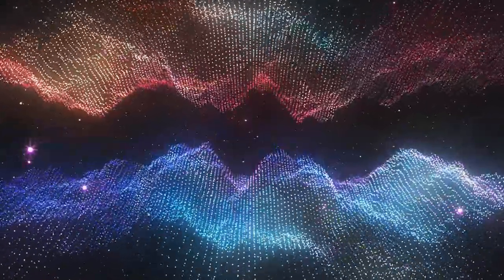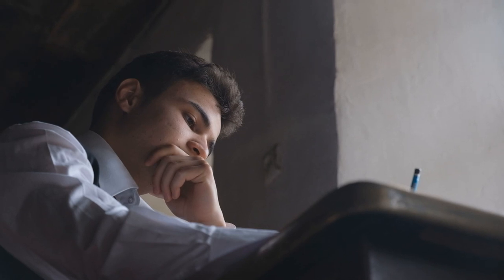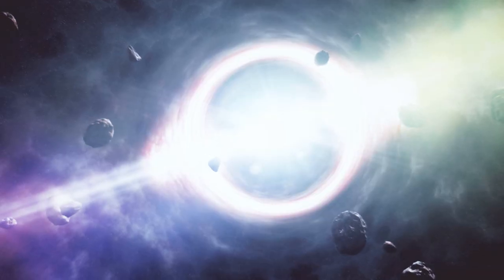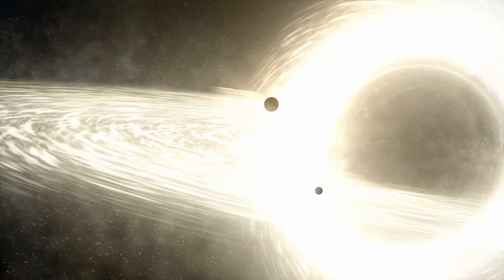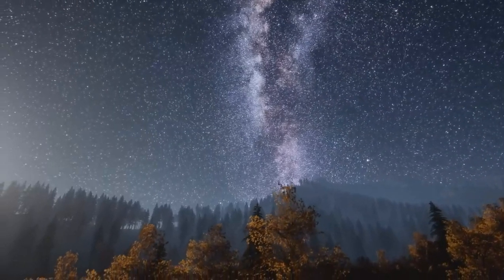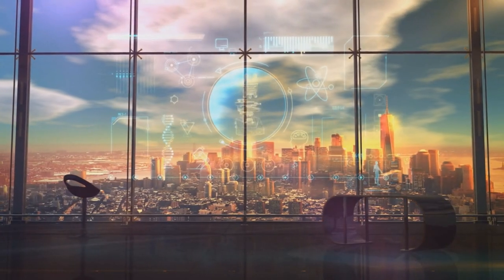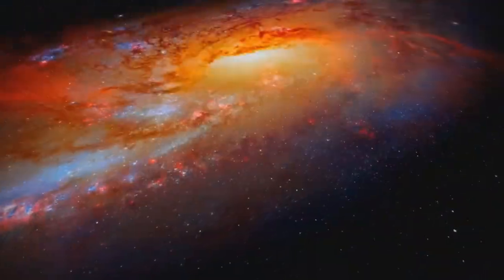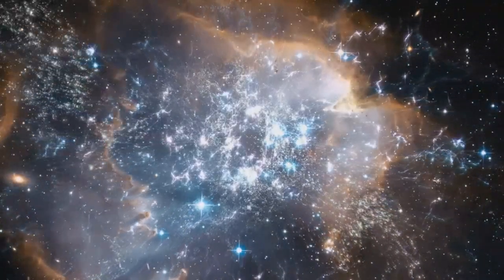IS OUR UNIVERSE A HOLOGRAM?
Welcome to our captivating exploration of the holographic universe theory, where mind-bending concepts in theoretical physics meet the mysteries of black holes and quantum phenomena! Join us on this awe-inspiring journey as we dive deep into the holographic principle, examining whether our reality is an illusion or a profound revelation.

🔍 In this thought-provoking video, we delve into the groundbreaking discoveries of Stephen Hawking and the intriguing properties of black holes. Discover how Hawking radiation and the enigmatic loss of information within black holes challenge our understanding of the cosmos.

🌌 Prepare to be fascinated by the holographic principle, where we draw parallels between holograms and the universe itself. Unravel the transformative AdS/CFT correspondence introduced by physicist Juan Maldacena, which hints at the hidden connections between quantum gravity and conformal field theories.

🤔 The big question remains: Is our universe a holographic projection or a tangible manifestation of reality? Join us as we explore the implications and limitations of the holographic principle, pondering whether it uncovers deeper truths or serves merely as a powerful mathematical tool.

🚀 As we navigate through the complexities of holographic cosmology, we shed light on the vast challenges faced by physicists in understanding our universe's fundamental nature. Witness how this thrilling journey leads us to question our perception of gravity and the fabric of spacetime itself.

🔬 Our quest for knowledge doesn't end here. We invite you to engage in the discussion, share your thoughts, and become a part of the cosmological exploration community. Don't miss this chance to expand your mind and gain fresh insights into the mysteries that surround us!

🎓 Whether you're a science enthusiast, a curious mind, or a seasoned physicist, this video promises to stimulate your imagination and challenge your understanding of reality. Prepare to be amazed by the wonders of the holographic universe and the profound questions it raises.

Join us on this cosmic journey of knowledge, where curiosity knows no bounds.

🌌 Are you ready to explore the hidden depths of the holographic universe theory? Hit play and let's embark on this thrilling adventure together! Until next time, stay curious and keep seeking the truth!

1. The videos have no negative impact on the original works.
3. The videos are transformative in nature.
4. We use only the audio component and tiny pieces of video footage, only if it's necessary.